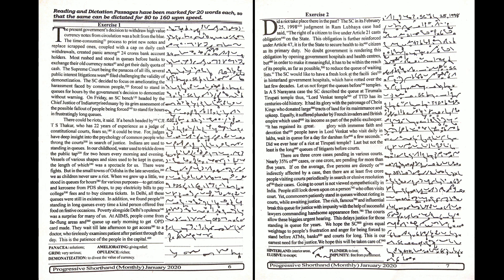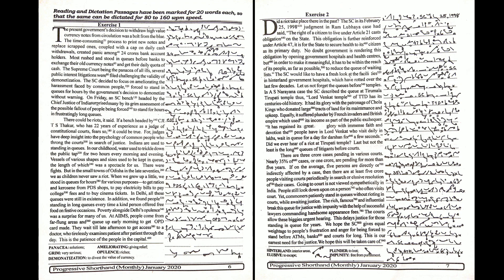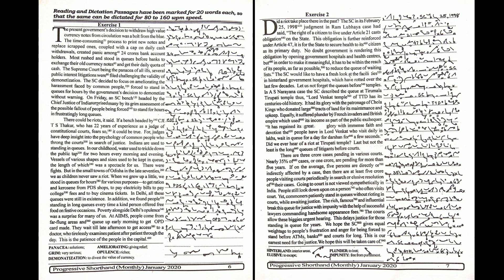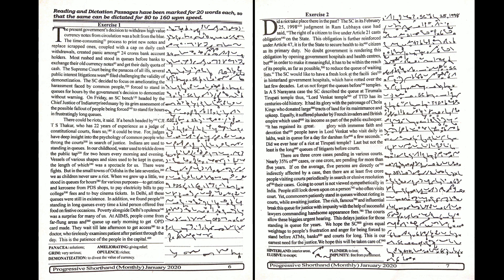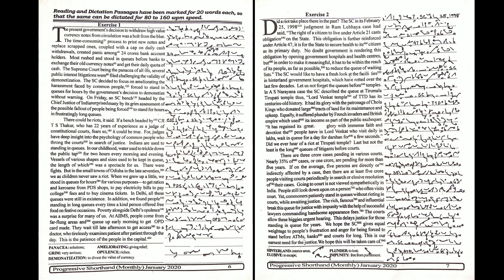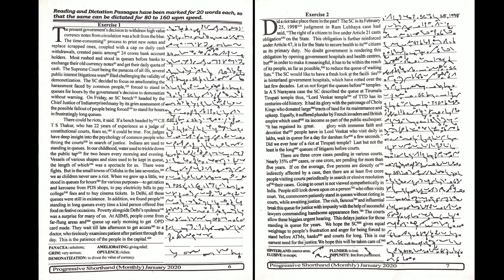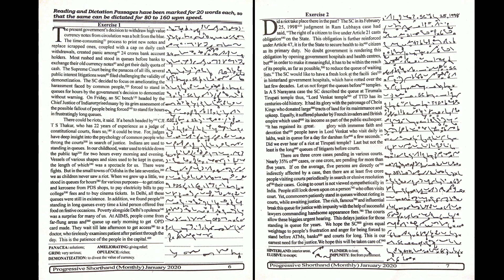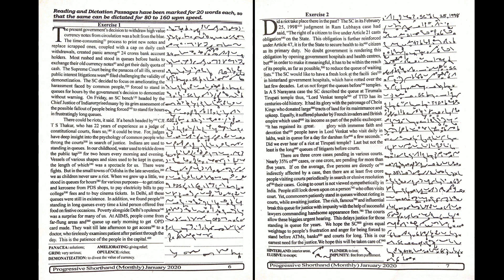# 1 - 2 | 95 wpm | Progressive Shorthand | January 2020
Shorthand Dictations # 1 - 2 | 95 wpm | Progressive Shorthand | January 2020

For English
Arihant Sp Bakshi for Objective English
MB publication previous papers
Mirror of Common Error
For General Knowledge
Lucent General Knowledge
Lucent सामान्य ज्ञान
For Reasoning
R.S Aggarwal ( in English )
Ajay Chauhan ( in Hindi )
Shorthand Books
Pitman Shorthand Instructor and key